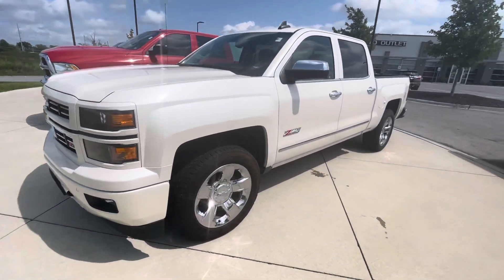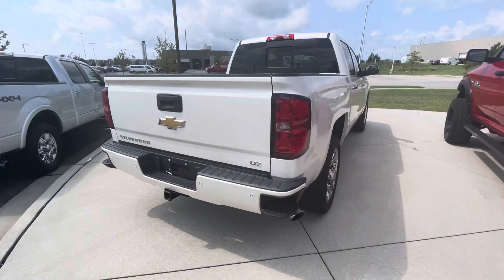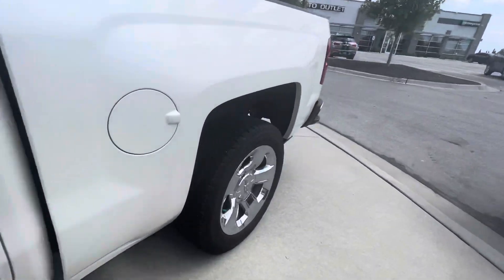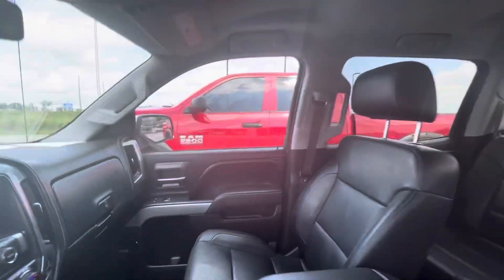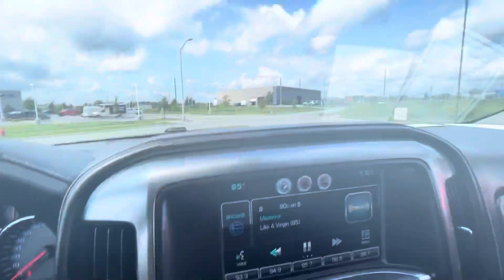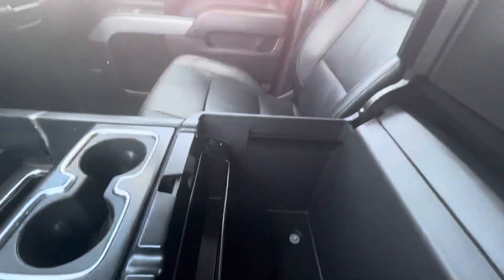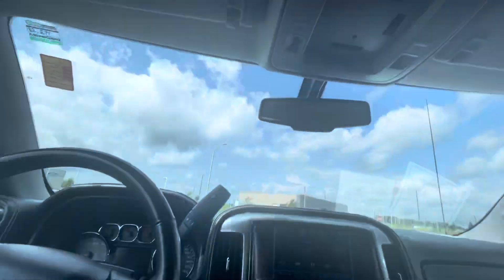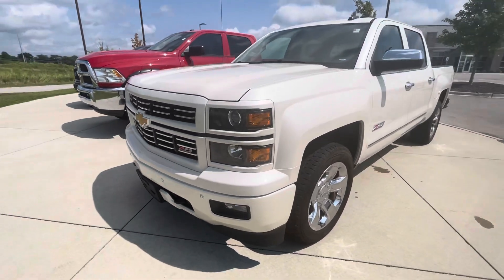2015 Chevrolet Silverado Z71 for Jacob from gustheamericarguy